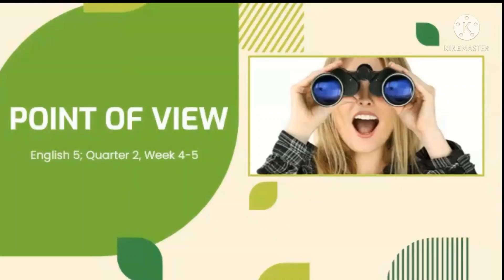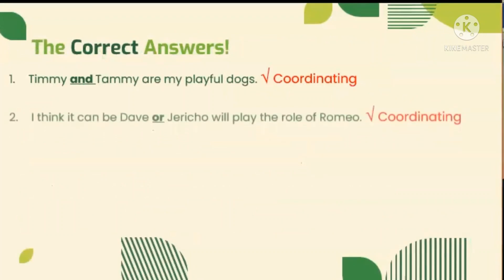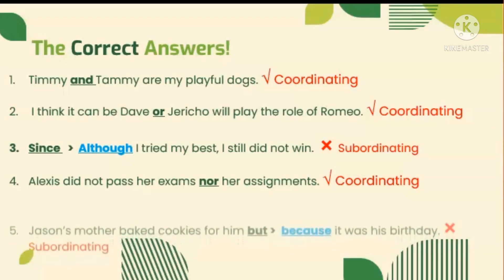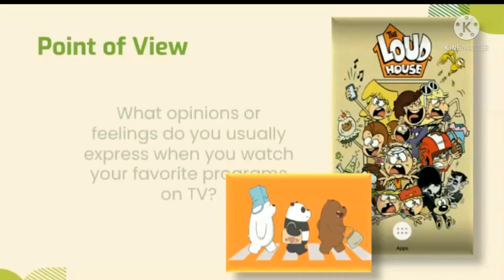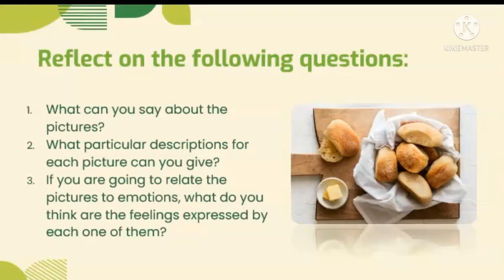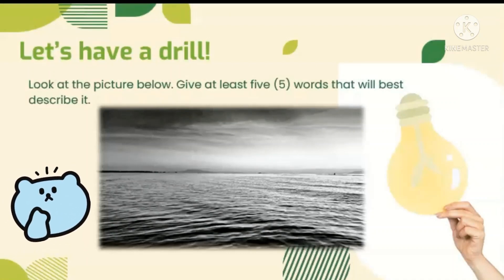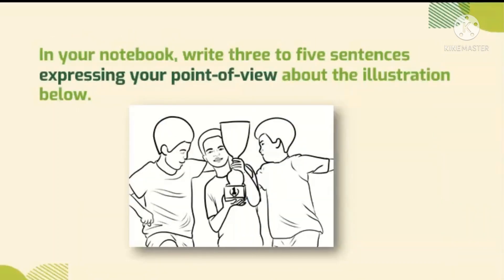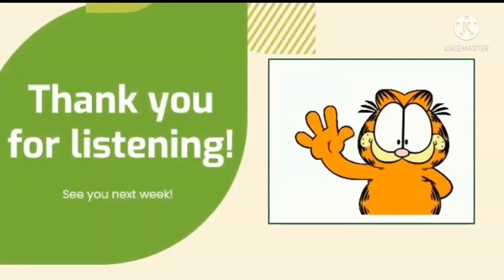English 5: Quarter2, Week 4, and 5. Point-of-View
Point of view refers to an opinion, attitude, or judgment: He refuses to change his point of view in the matter. the position of the narrator in relation to the story, as indicated by the narrator's outlook from which the events are depicted and by the attitude toward the characters.